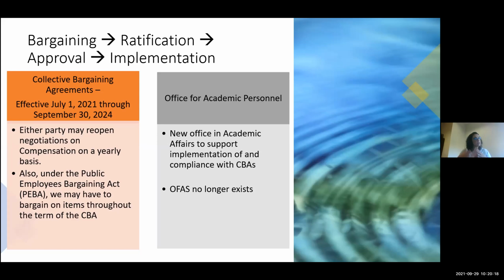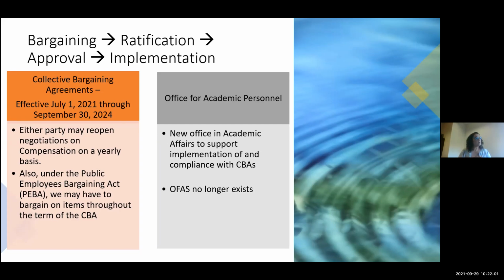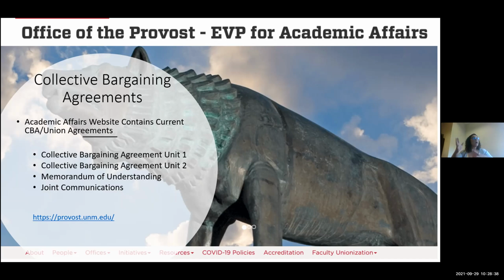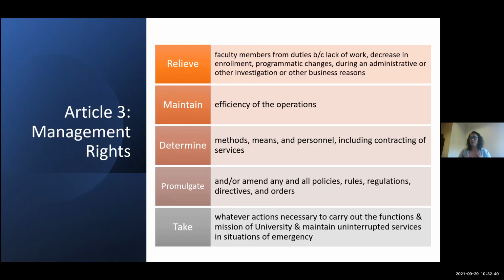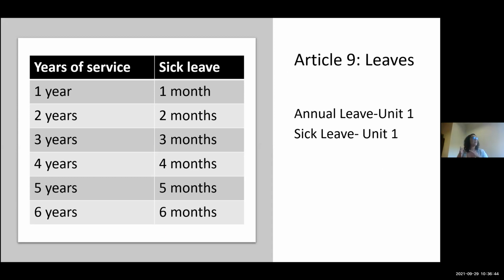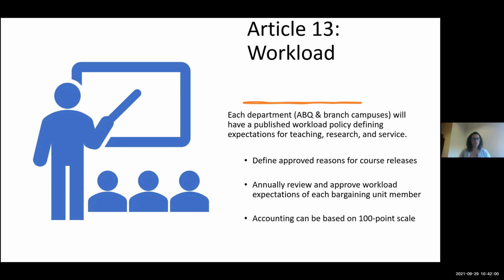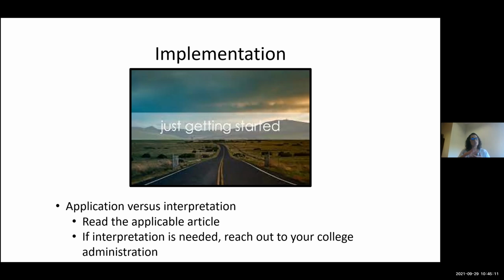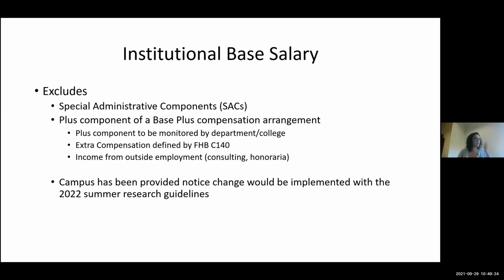BreakoutA3 OverviewofOAP 0